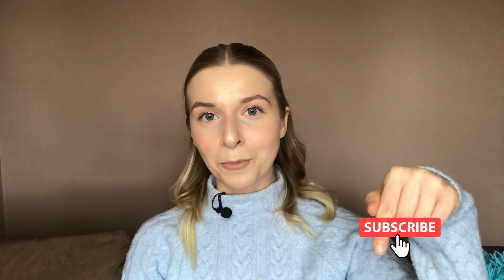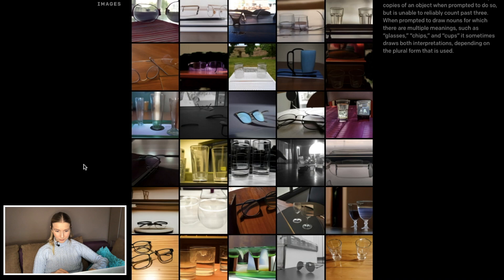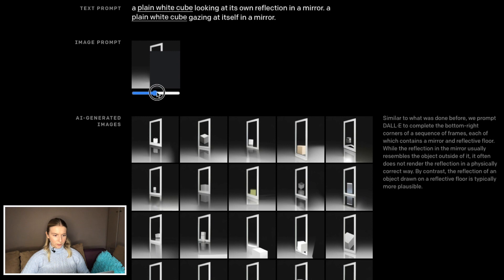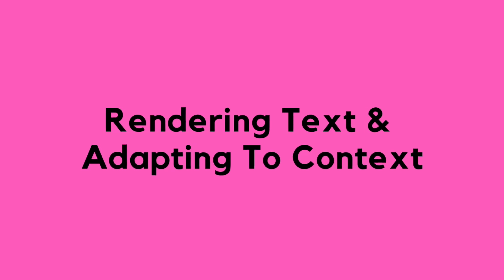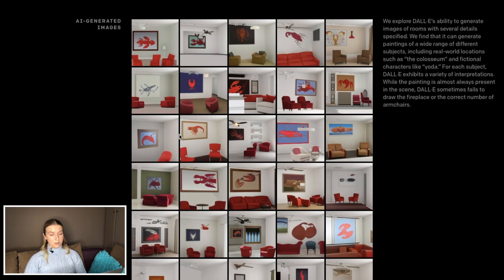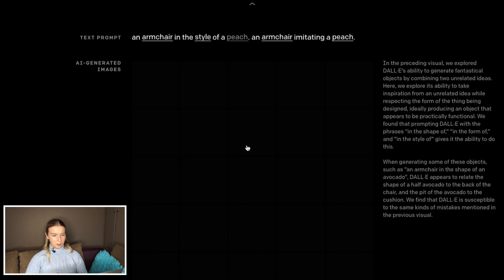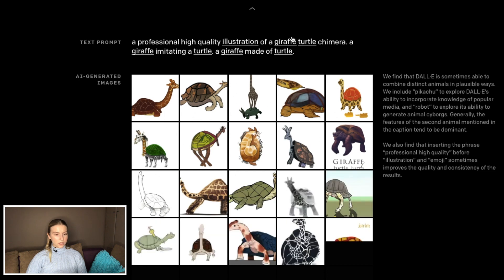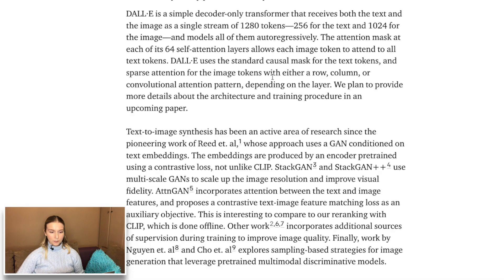OpenAI's DALL-E in an INSANELY creative new AI! 😍 (GPT-3 Update 2021)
Today I’m playing with DALL-E, a new creative AI by OpenAI. DALLE is a 2021 GPT-3 based A.I. algorithm which in a nutshell creates images from text prompts. Built of only 12 billion parameters, it shows promise of breathtaking capabilities.